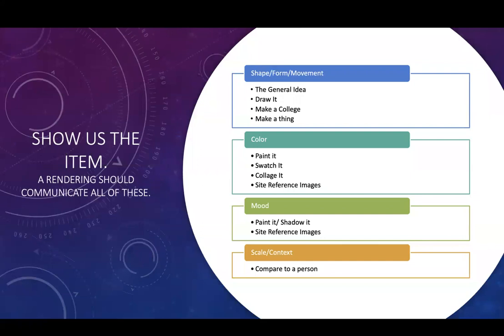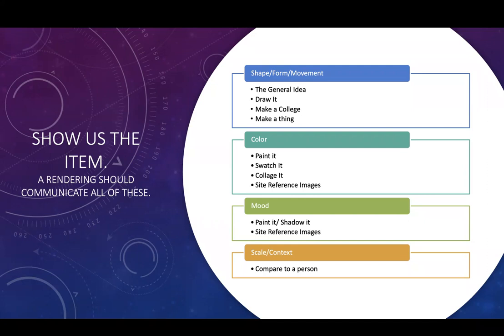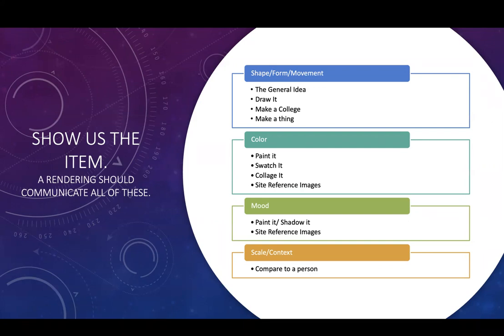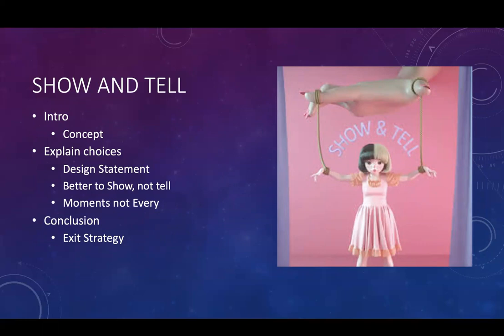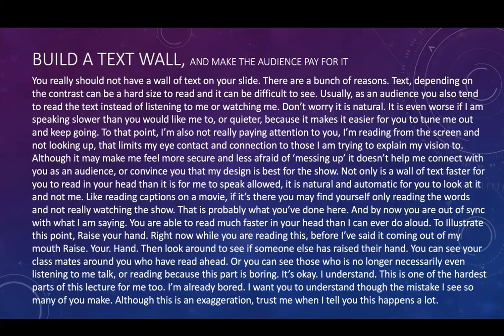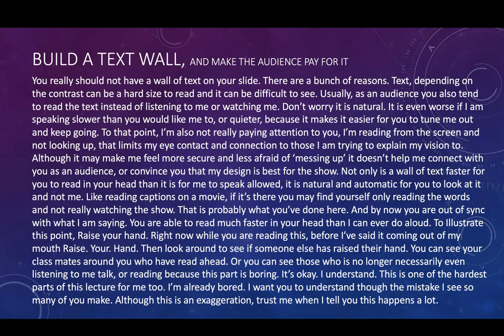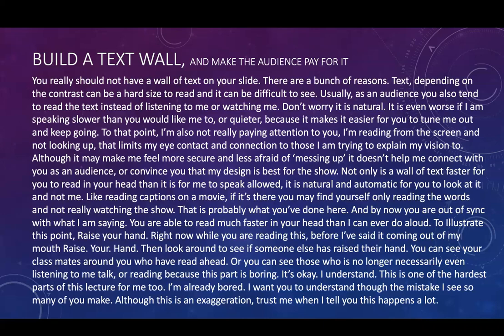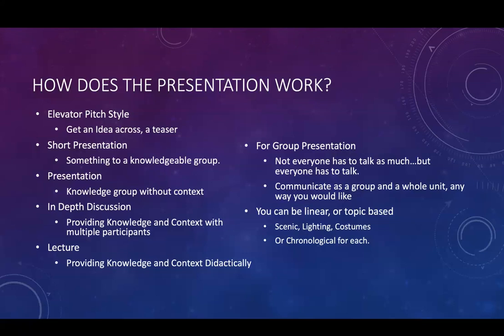Presenting a presentation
For your final project and your small design projects, you'll be making short presentations in class. This video is introduce you to some of the basic ideas of making a good short presentations.